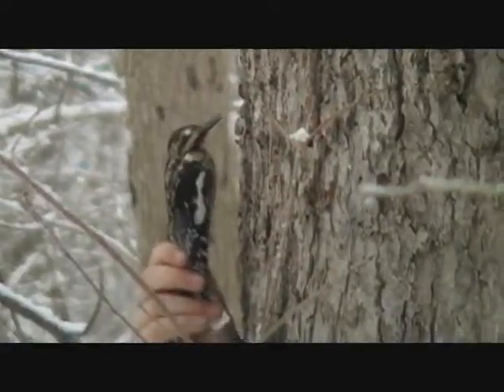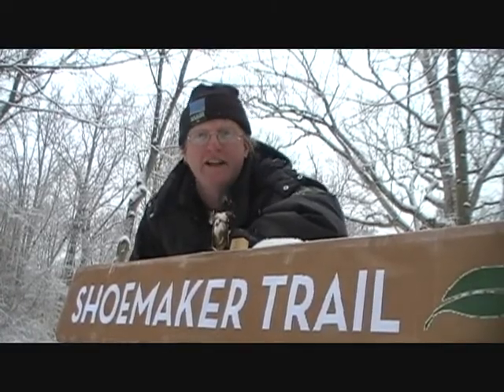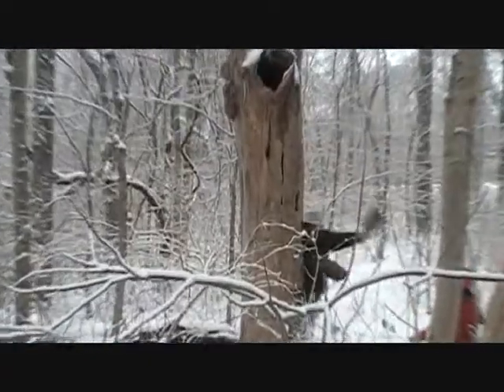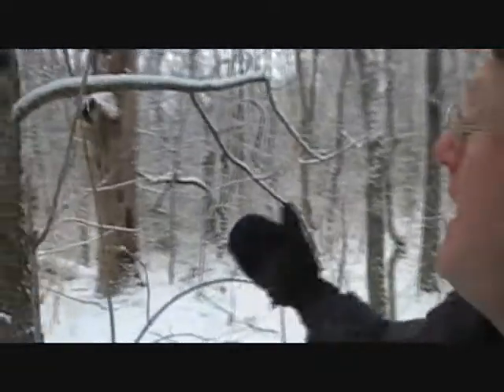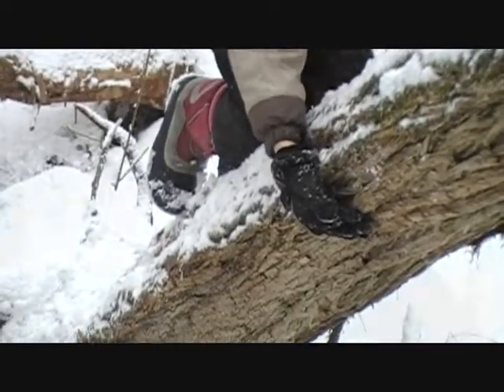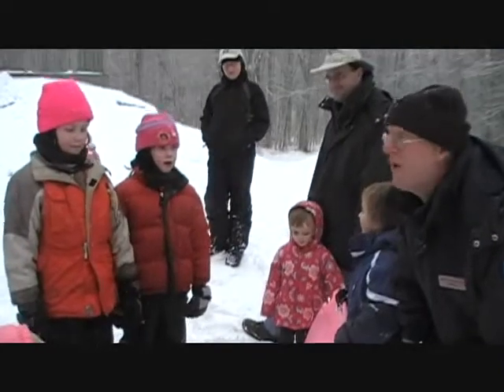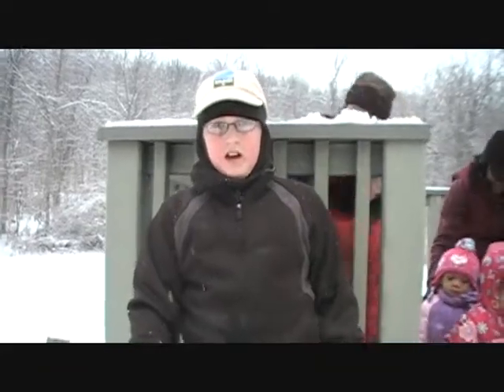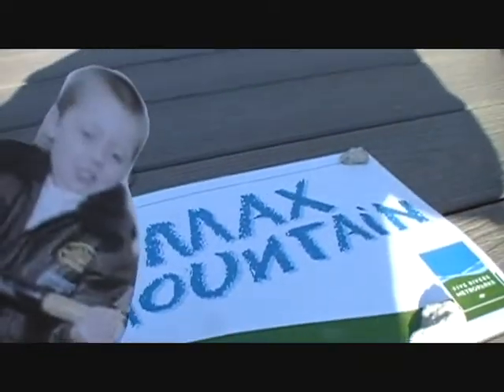Englewood MetroPark - Blue Trail/Shoemaker Trail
Explore this accessible and family-friendly trail in every season. This trail was dedicated in 2011 to honor long-time Five Rivers MetroParks executive director, Charlie Shoemaker.